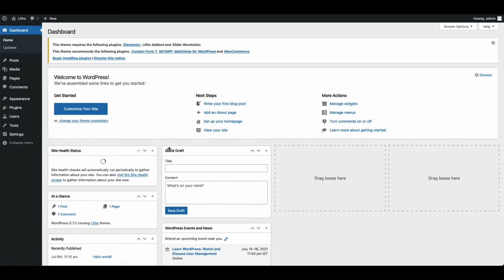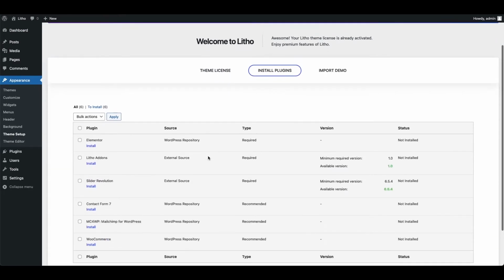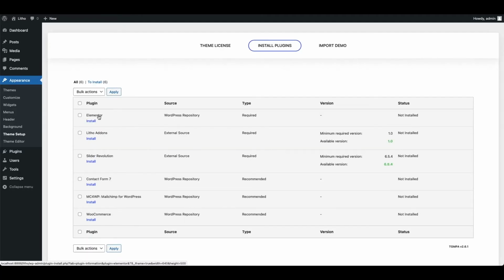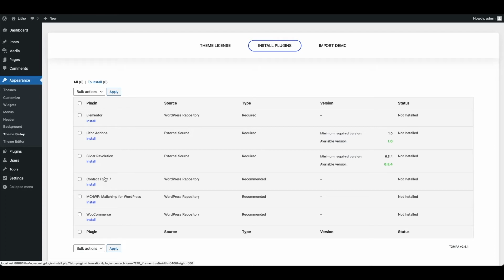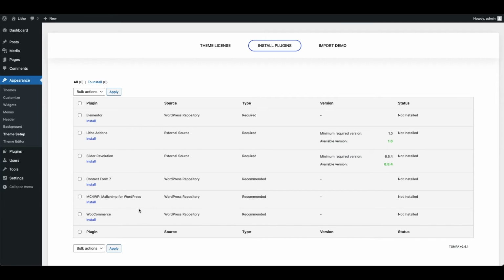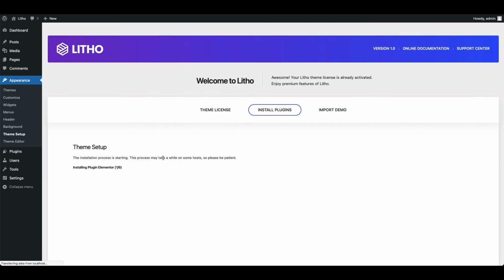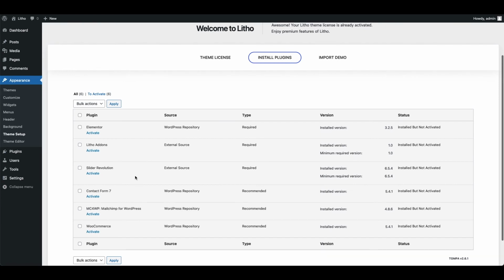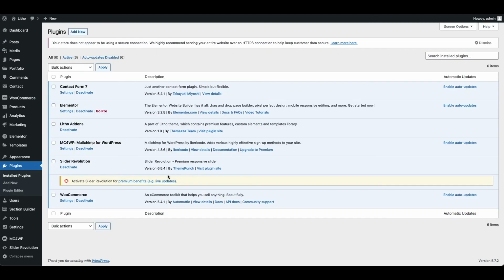Litho WordPress Theme - Install Theme Required and Recommended Plugins